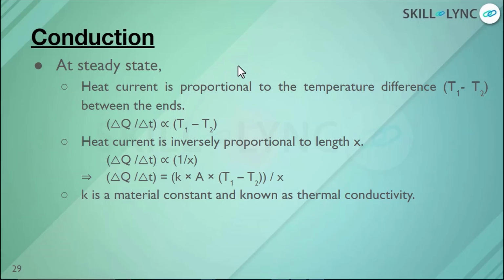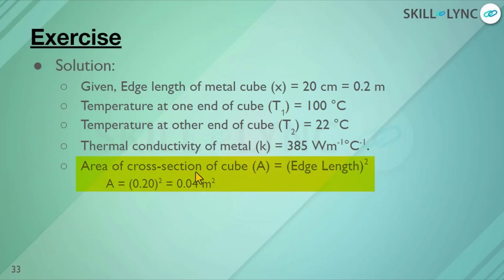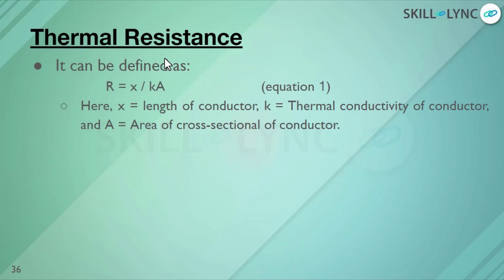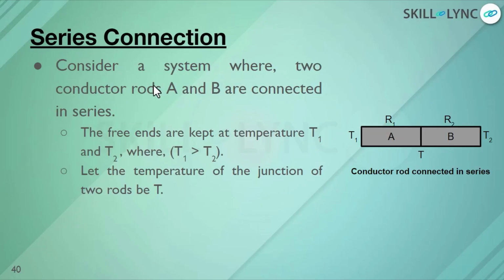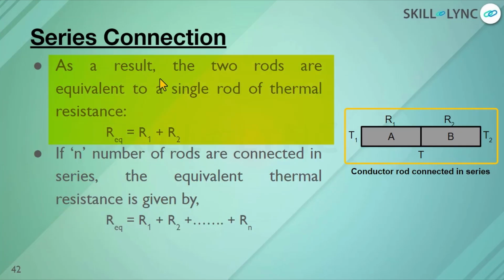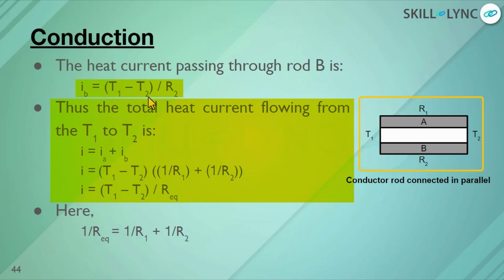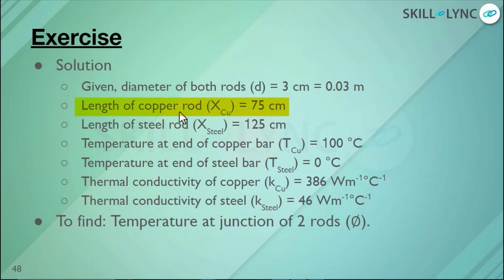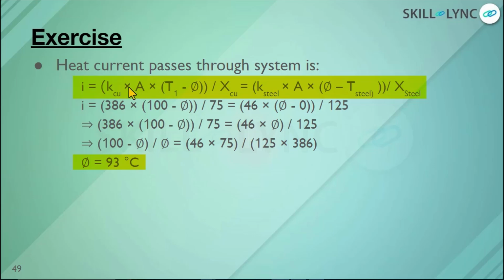Physics Basics: Engineering Physics Essentials | Free Certification | Episode 10 | Skill-Lync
Welcome back to Physics Basics! 🔥 In this episode, we’re delving deeper into heat transfer, exploring the complex dynamics of thermal conductivity and resistance when conductors are connected in series and parallel. Get ready for hands-on problem-solving, understanding the concept of thermal resistance, and calculating junction temperatures in connected rods. This session will bring you one step closer to mastering thermodynamics and applying it to real-world examples! 📐✨

🔥 Key Highlights:
🔍 Understanding heat transfer with non-ideal conditions
🧊 Exploring the concept of thermal resistance
📏 Calculating heat flow and resistance in series and parallel conductors
🔥 Hands-on example: Calculating junction temperature in rods
📐 Formula breakdowns for practical heat current calculations

🔥 Chapters:
0:00 - Conduction
1:32 - Problem Solving: Calculating Heat Flow in a Metal Cube
5:06 - Thermal Conductivity of Common Materials
7:13 - Defining Thermal Resistance
8:23 - Example: Calculating Thermal Resistance of a Copper Rod
10:52 - Series Connection of Conductors: Theory and Example
15:14 - Parallel Connection of Conductors: Theory and Example
19:03 - Advanced Problem: Junction Temperature in Connected Rods